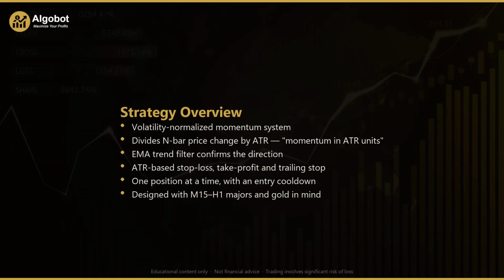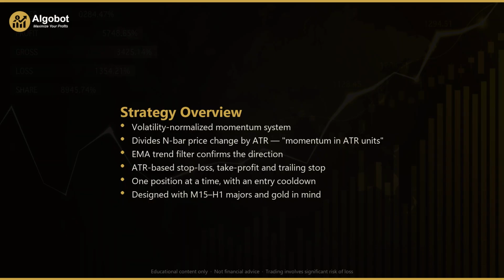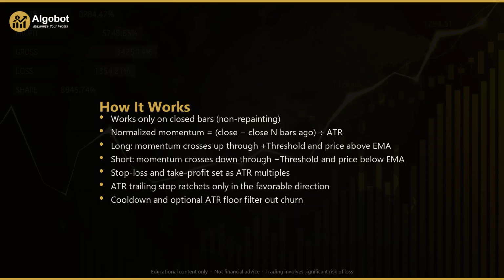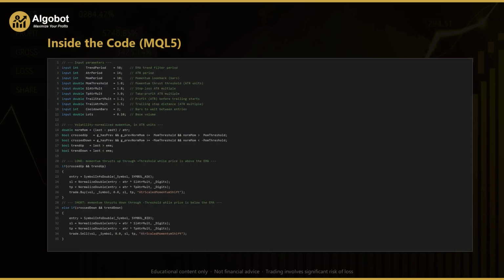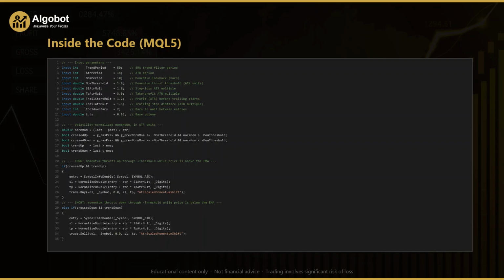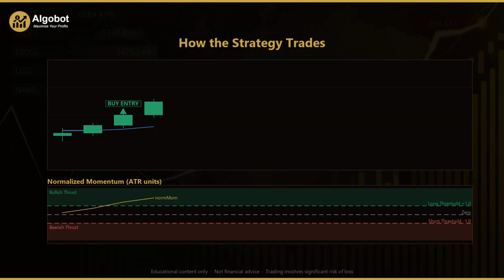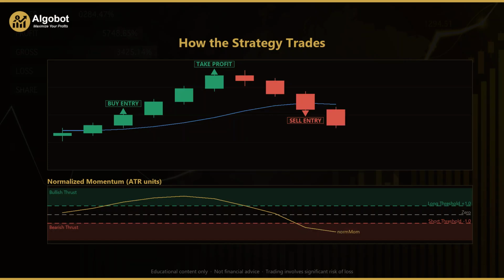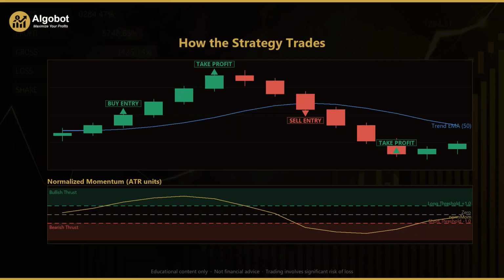Atr Scaled Momentum Shift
📊 Discover how expressing momentum in ATR units keeps a single threshold meaningful whether the market is quiet or moving fast.

This walkthrough breaks down the Atr Scaled Momentum Shift, a volatility-normalized momentum approach that pairs a rate-of-change reading with an EMA trend filter and ATR-based risk controls. You will see how it only signals when normalized momentum crosses a threshold and price agrees with the trend direction.

Key parameters:
- MomThreshold: the momentum thrust required, measured in ATR units
- SlAtrMult / TpAtrMult: stop-loss and take-profit distances scaled to ATR
- TrendPeriod: the EMA length that sets the trend-filter direction

00:00 Introduction
00:46 Strategy Overview
02:38 How It Works
04:48 Inside the Code (MQL5)
06:27 Logic Chart
10:02 Thank You